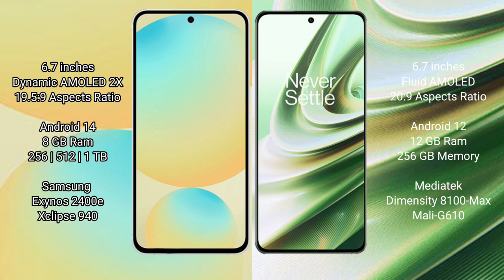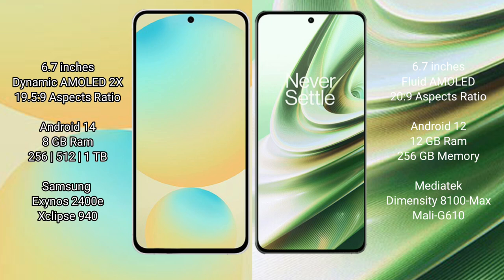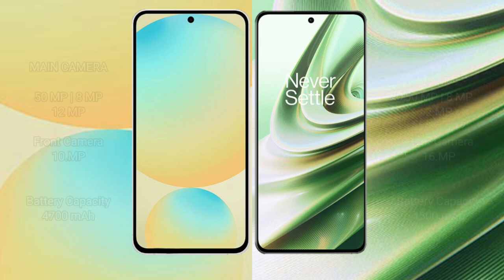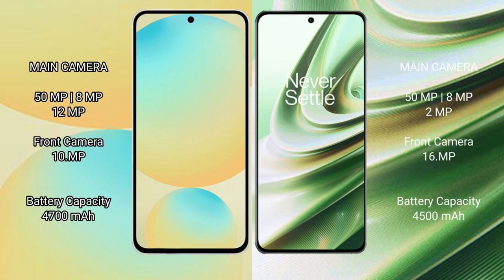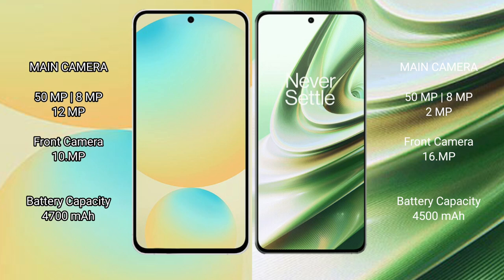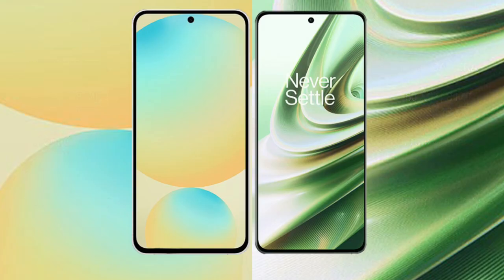Samsung Galaxy S24 FE vs OnePlus 10R Review